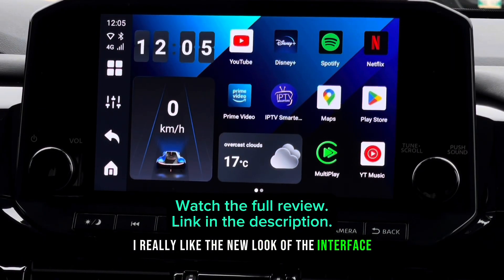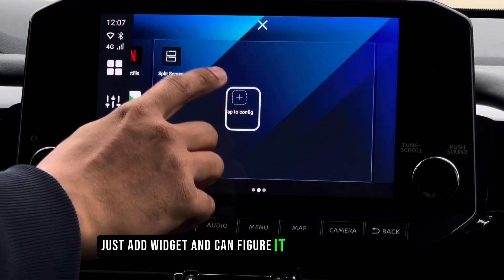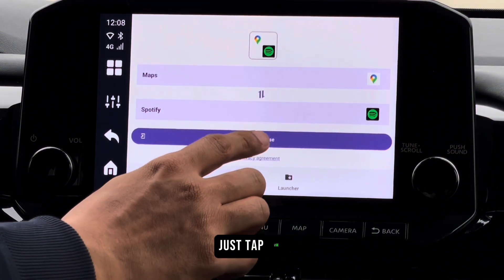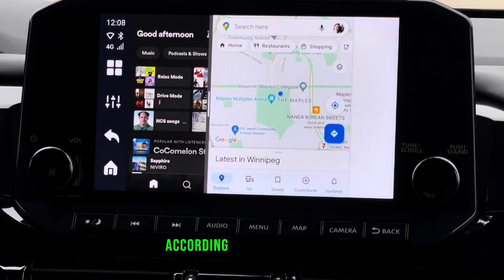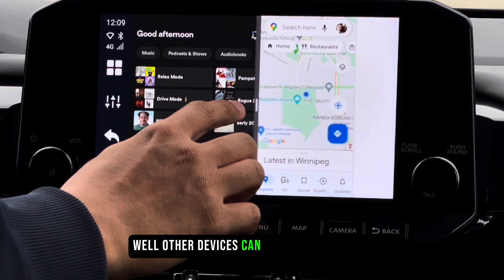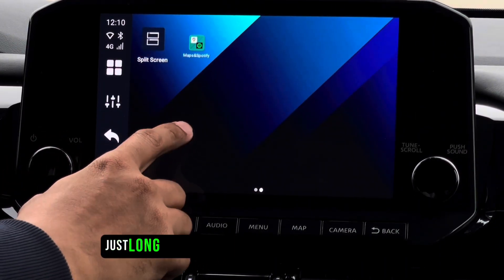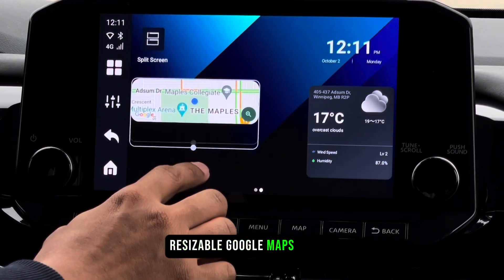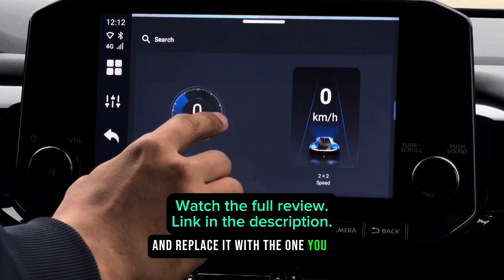Split Screen | Homescreen Customization on Ottocast OttoAiBox P3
Ottocast OttoAiBox P3 is the all new upgraded Picasou Series.

*** Watch full review here:
The All New Ottocast OttoAiBox P3 | Powerful and Newly Designed UI